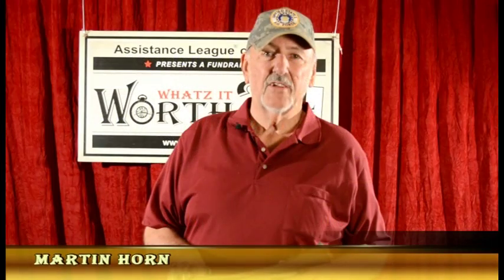Martin Horn - WHATZ IT WORTH? 2016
Family Treasure?  Estate Sale Find?  WHATZ IT WORTH?
Ask celebrity appraisers at our next Tucson fundraiser.
Information at whatzitworth.org.